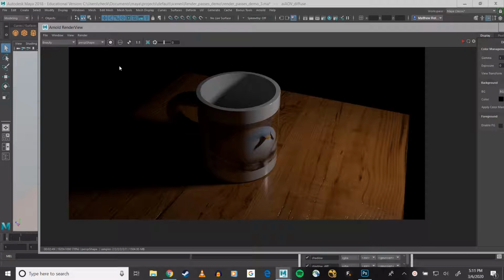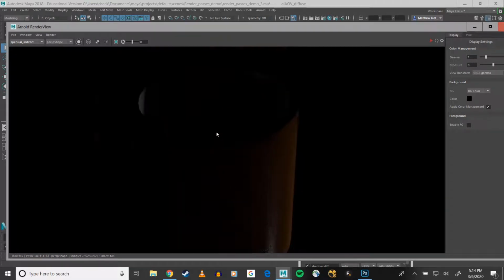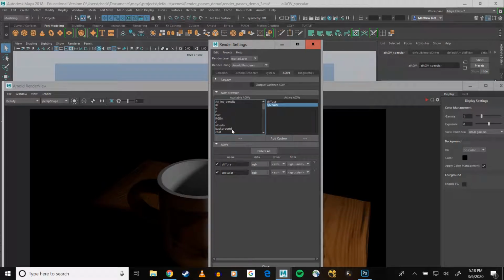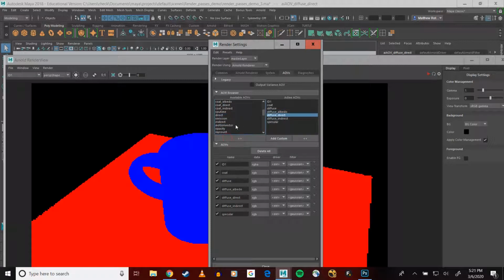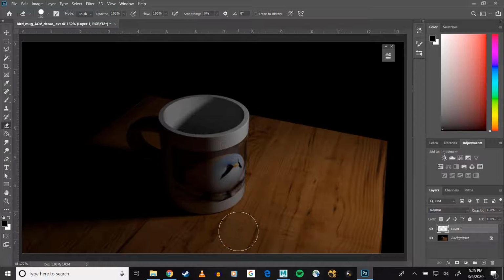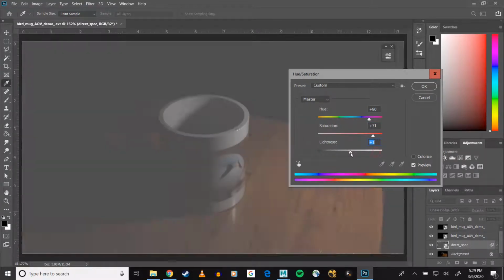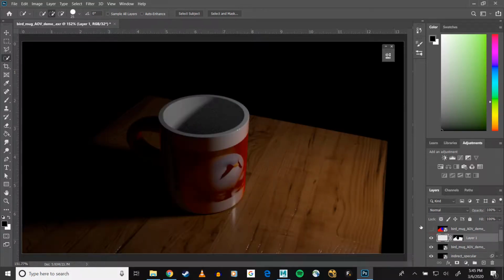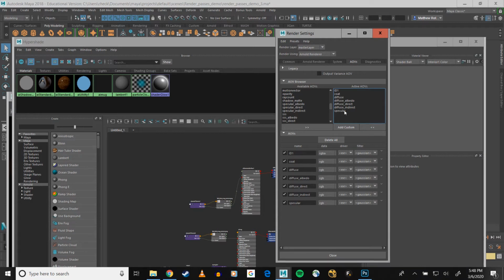Maya 2018.6 - Render passes tutorial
In this Tutorial I go over setting up AOV's/Render Passes in Maya using the Arnold Rendering Engine. Then I go over using said passes in Adobe Photoshop